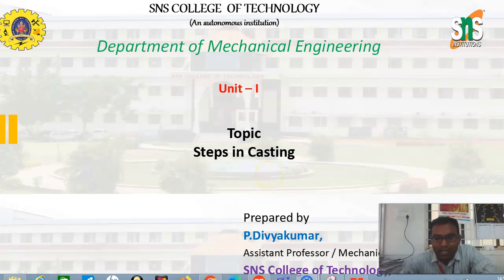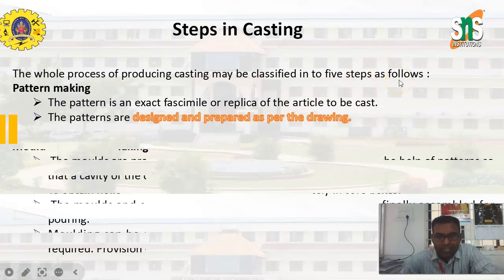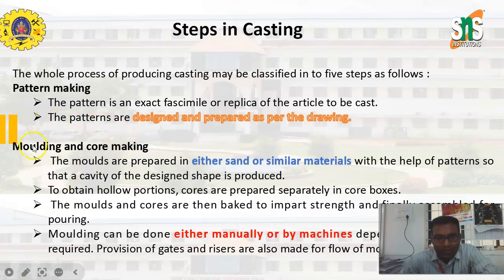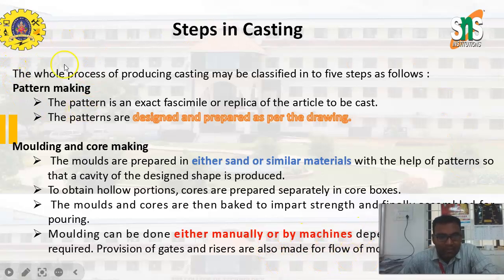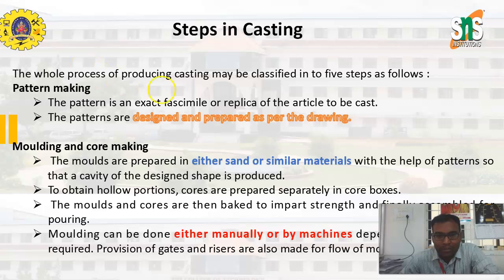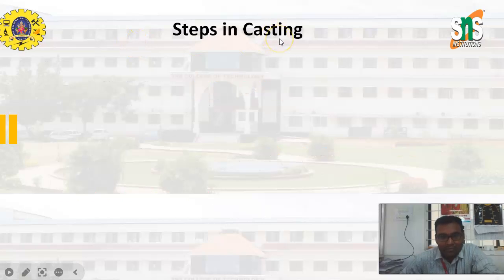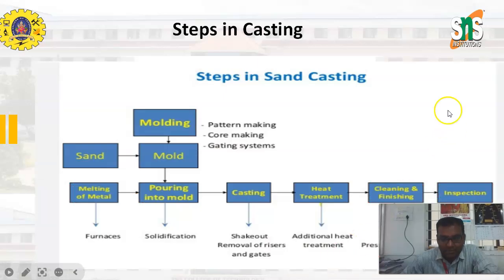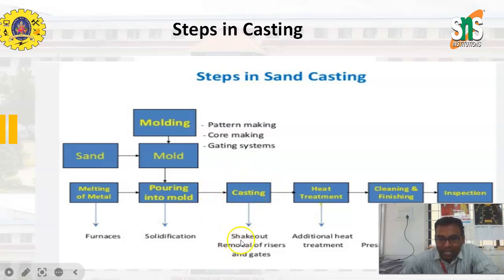Steps in casting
Casting is a fundamental manufacturing process in which molten metal is poured into a pre-designed cavity, known as a mold, to produce a solid object with the desired shape and structure. The process is widely used across various industries, such as: automotive, aerospace, and construction, due to its versatility and cost-effectiveness. Casting plays a crucial role in producing complex components with intricate details and precise dimensions.
Die casting, investment casting, sand casting, and other casting techniques are among the options available. Each has its benefits and is appropriate for a variety of applications. For engineers and manufacturers to ensure effective production and high-quality final products, it is crucial to understand how casting works and the various casting methods. This article will discuss casting, its significance, the main varieties, and methods of operation.